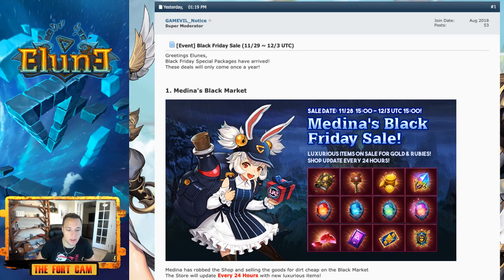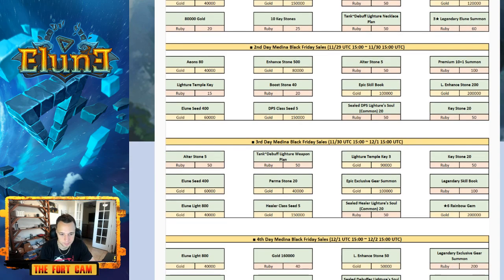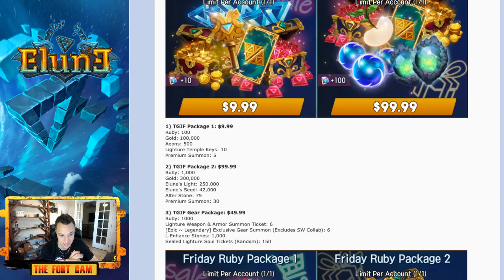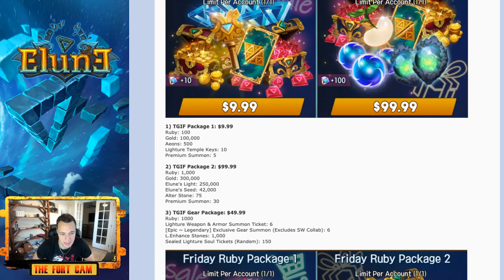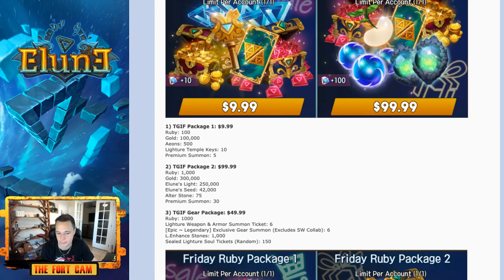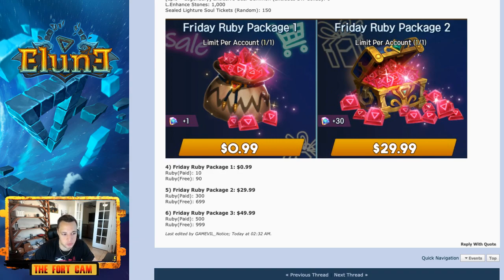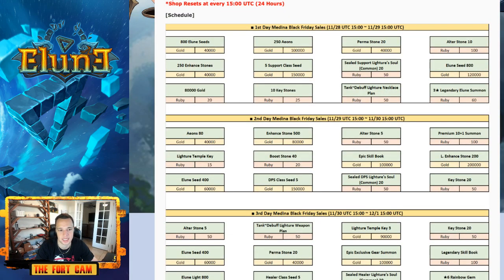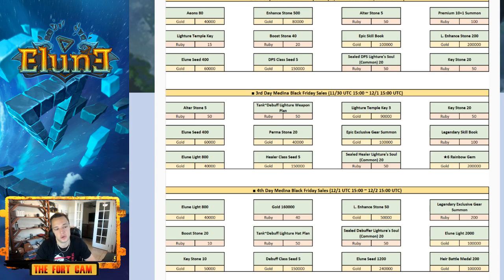Elune Gameplay Full Black Friday Sales!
Elune Gameplay Full Black Friday Sales! Hey Guys here and omg its true f2p black friday sales from elune on gamevil! HEre are the screen shots from the devs!

Download the game and play FREE now!

Follow all the latest Elune news on their official Facebook page!

Amazing epic seven entertainment youtubber Eze the Gamer give him a sub and a like: